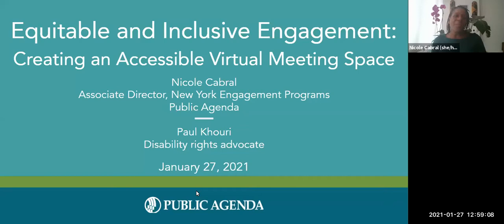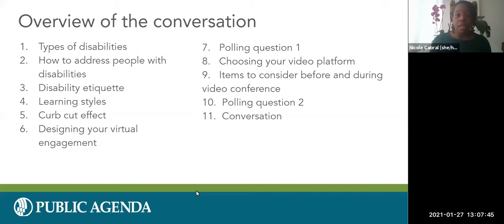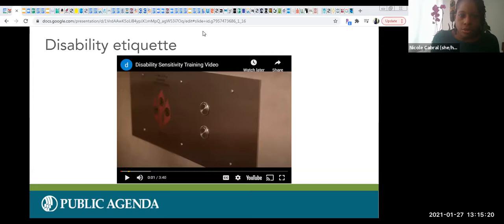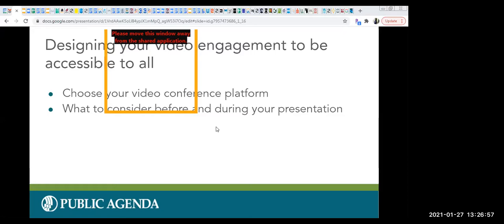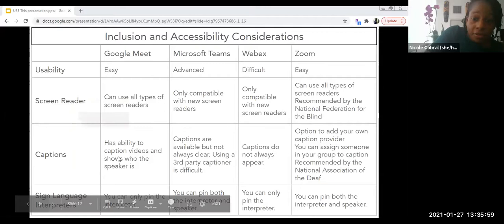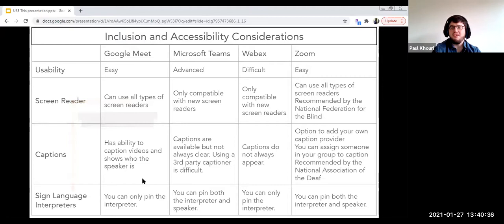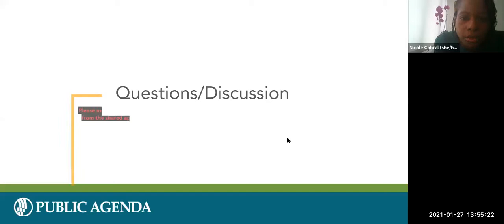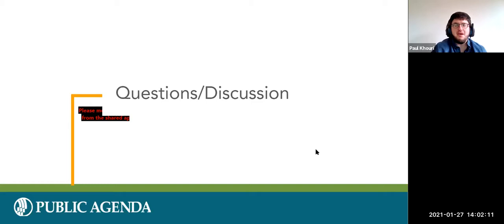Equitable and Inclusive Engagement: Creating an Accessible Virtual Meeting Space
In this webinar, hosted on January 27, 2021, Nicole Cabral, Associate Director for New York Engagement Programs at Public Agenda, and Paul Khouri, a Multicultural Disability Rights Advocate, share their thinking about how to make virtual meeting spaces more accessible while using video conferencing services and other technological applications.